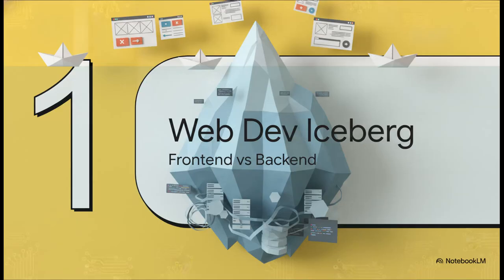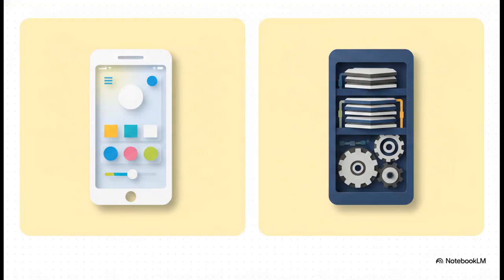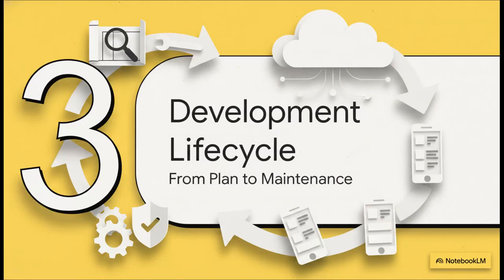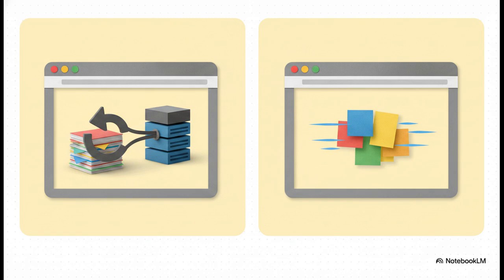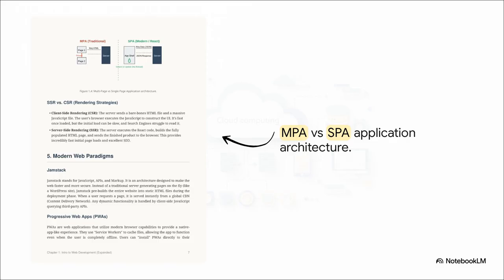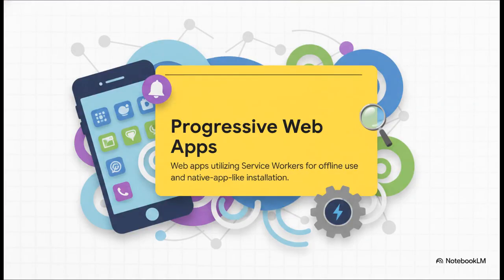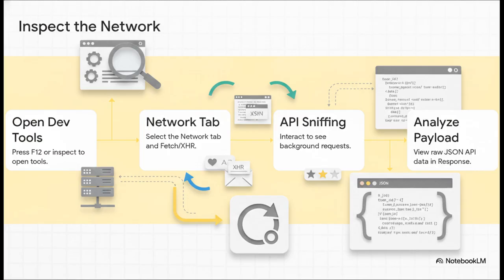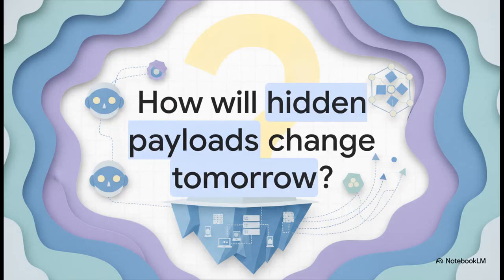mern stack chapter-1